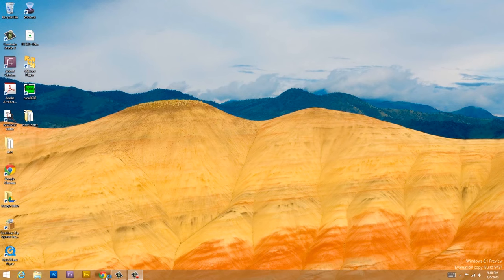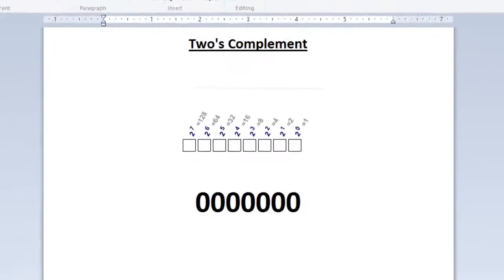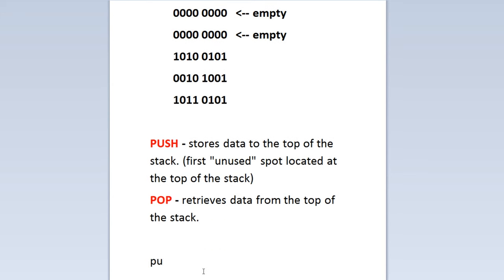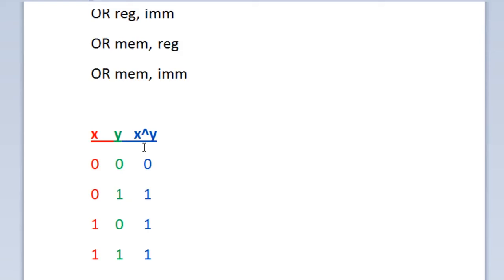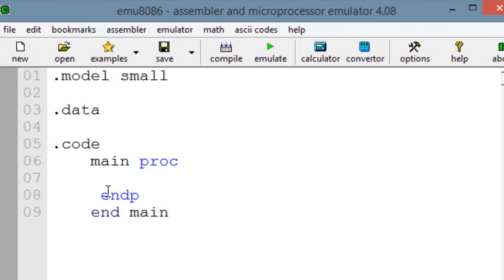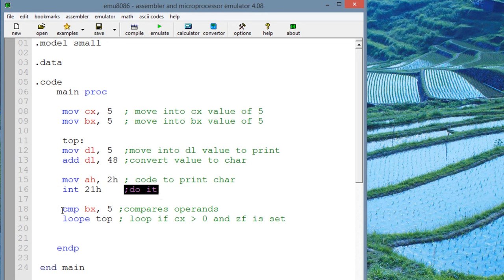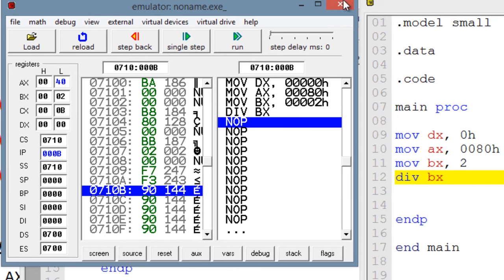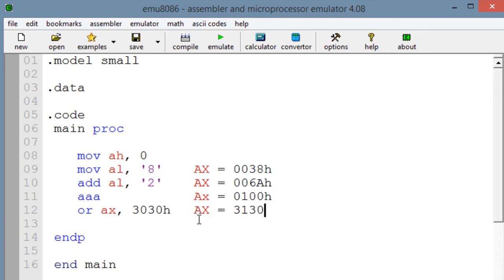Assembly Language Programming Tutorial